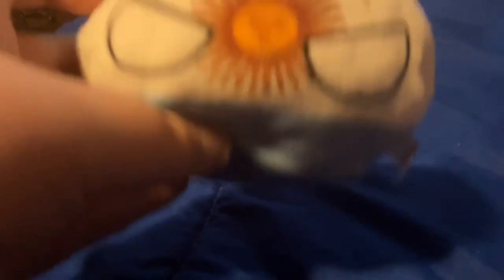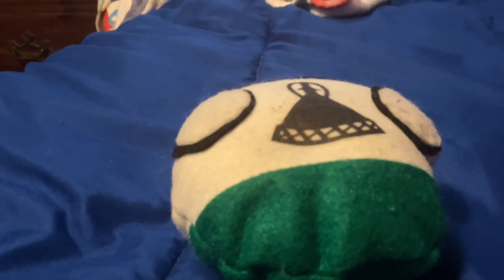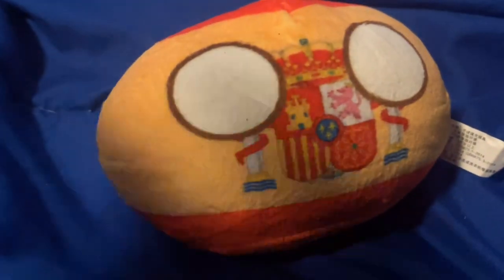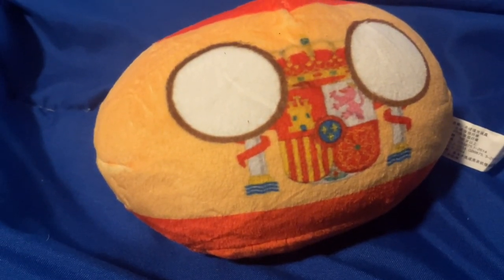My Countryball Plushies Collection